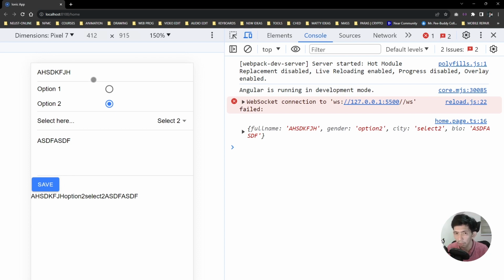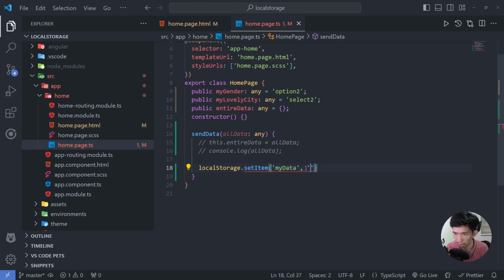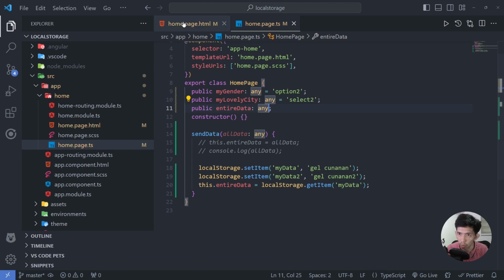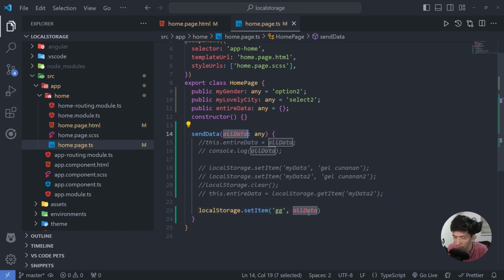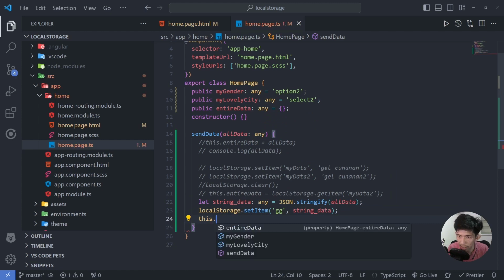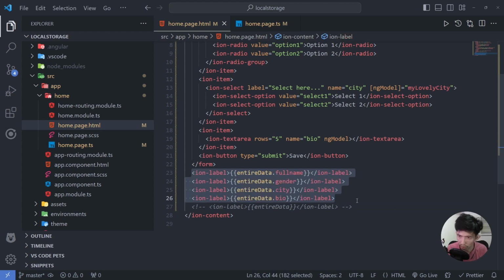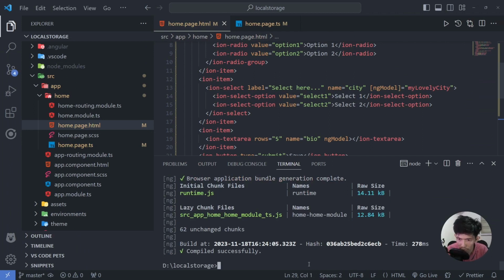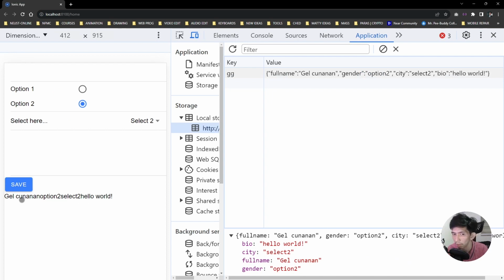12 - Saving form to localStorage (add and delete object in localStorage)